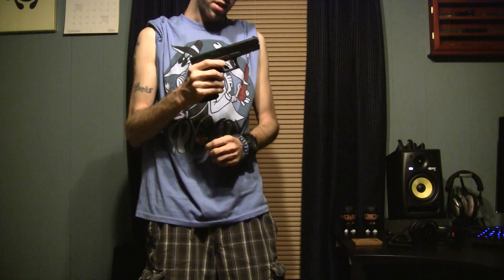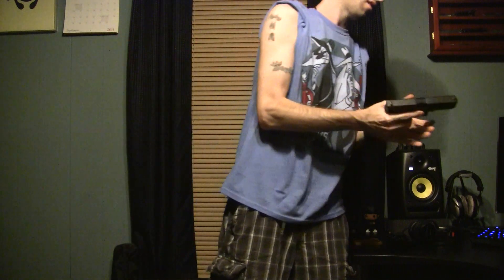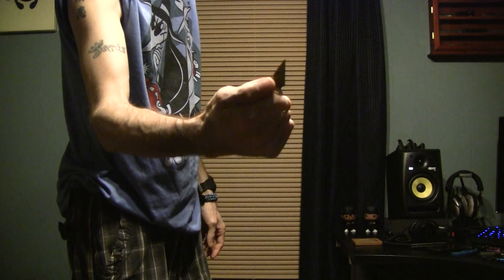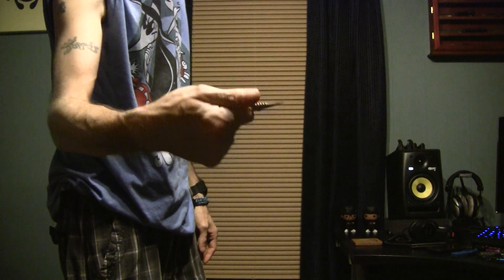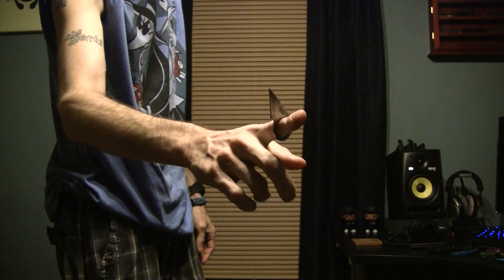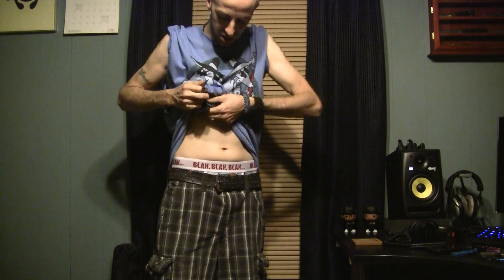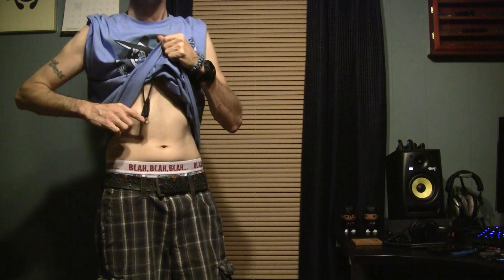X4CTO's E.D.C. Video - My Carry for Today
This is a great concept... to show the stuff we have on us on a daily basis... so here's mine for today...

yes I carry all this stuff... this is a light carry for me...
yes I am wearing underwear today... sorry ladies...
yes I carry a full sized Glock...
yes I carry multiple knives...
and yes I am being sarcastic... I know I didn't invent the EDC video concept... and Al Gore didn't invent the internet.